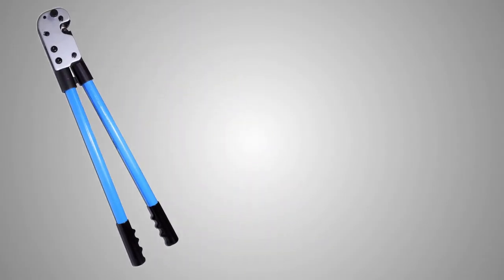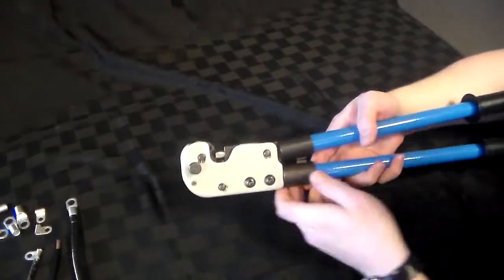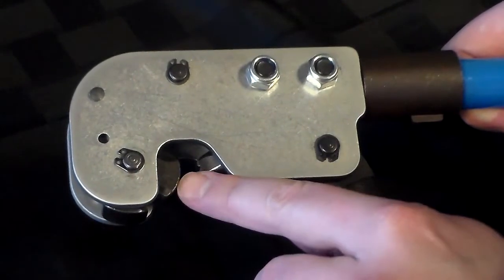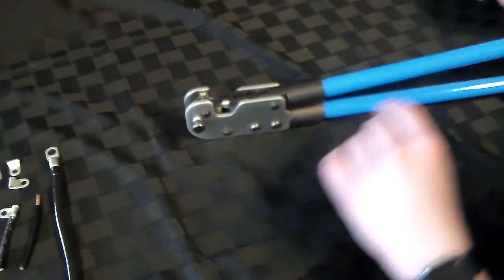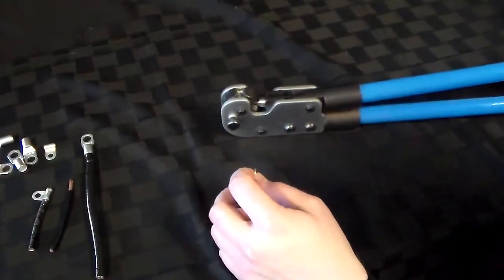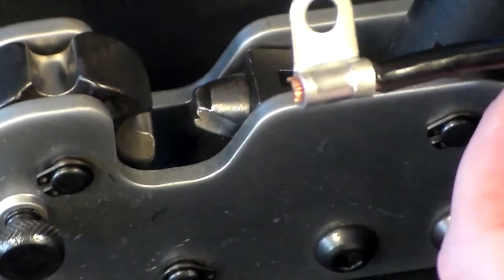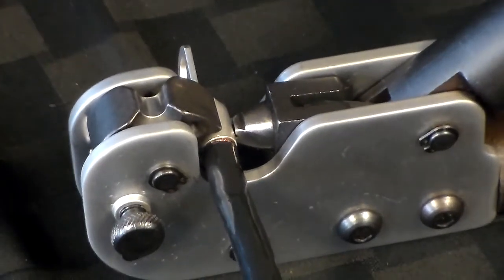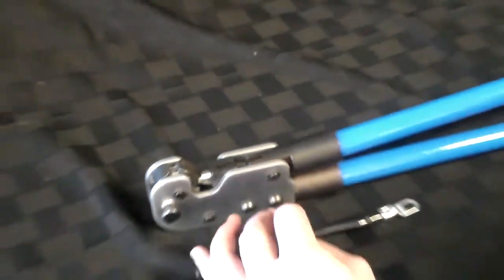FDCT38 Heavy Duty Compression Lug Crimping Tool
Check out the features of our FDCT38 heavy duty compression lug crimping tool! Also works for various standard non insulated terminals and ring tongue flag terminals.